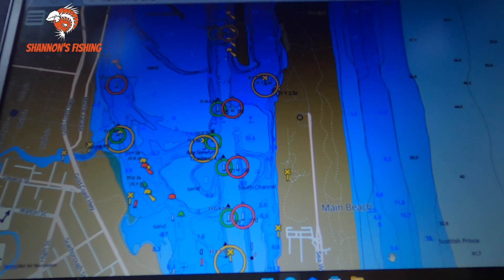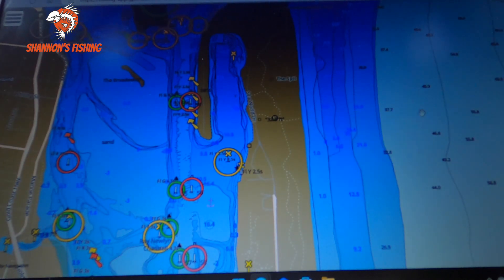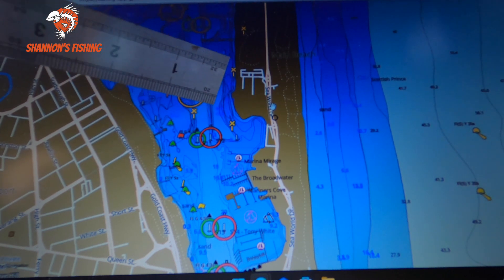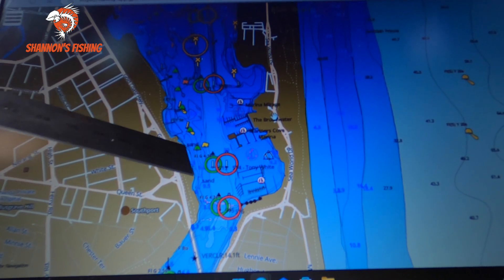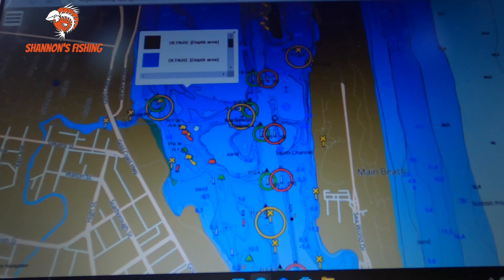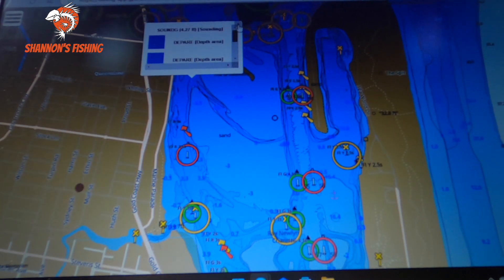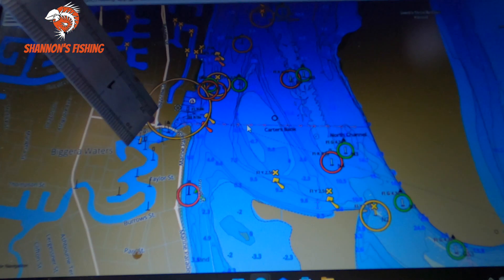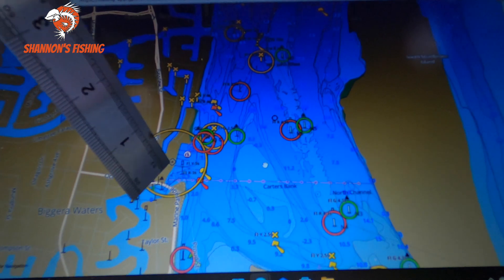Gold Coast LAND BASED fishing for DUSKY FLATHEAD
Back to the good old trusty chart for this Gold Coast land based fishing video. I show you some very overlooked spots to fish in and around the Gold Coast broadwater for Flathead.

Hey everyone! 🎣

Shannon.